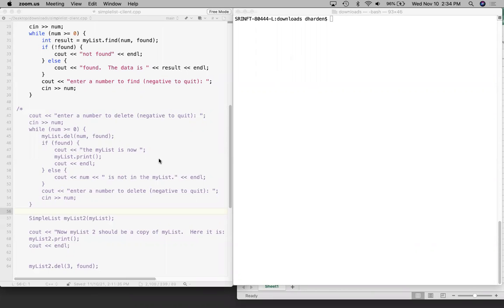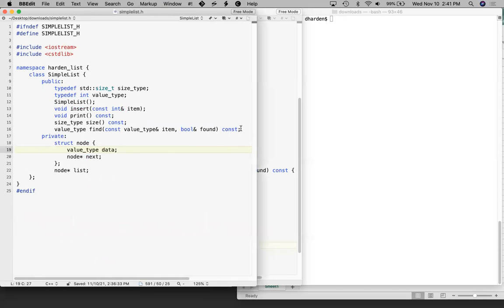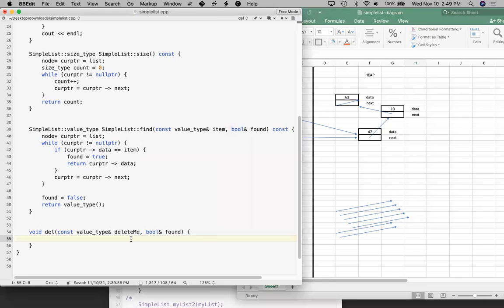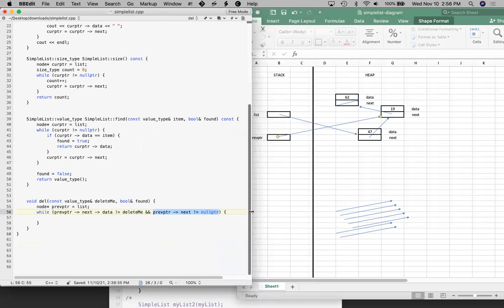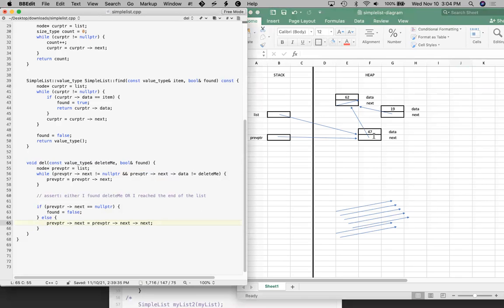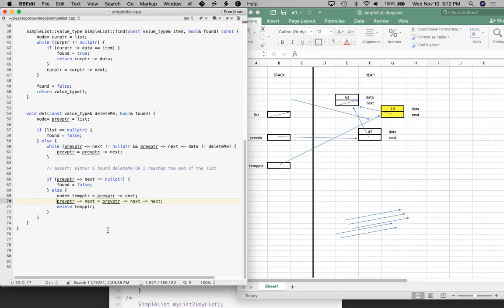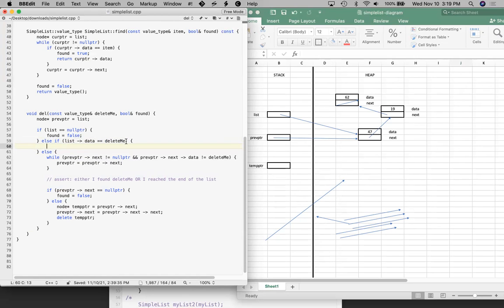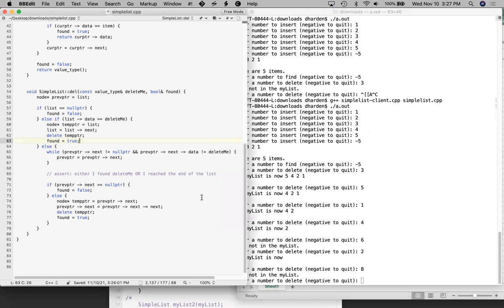Lesson 20 linked lists part 2 (alternate version)